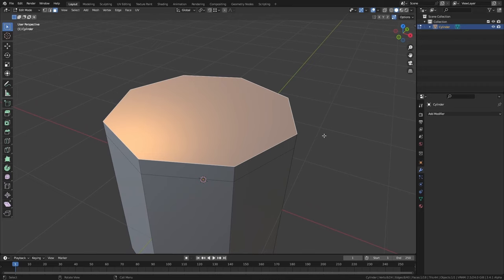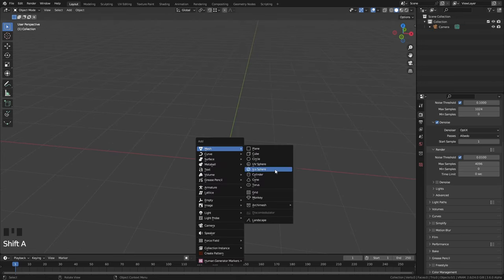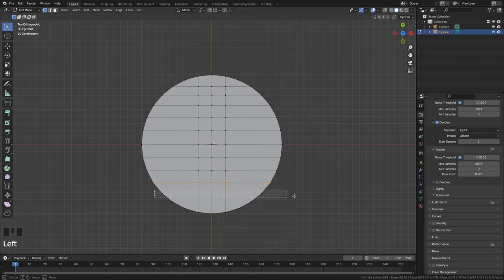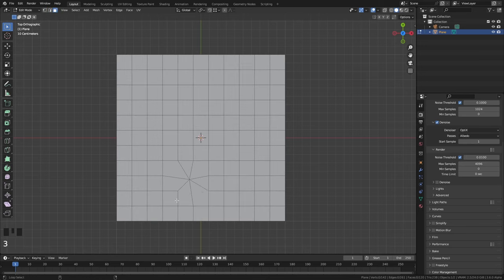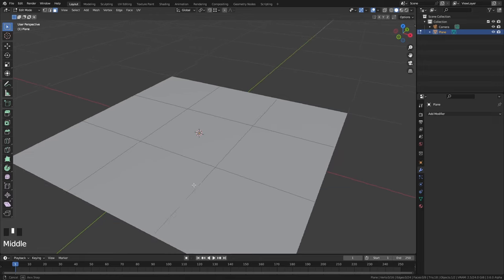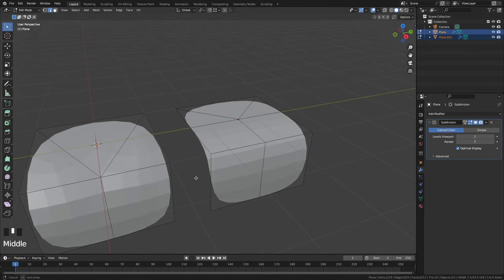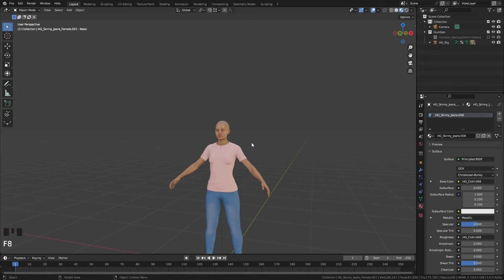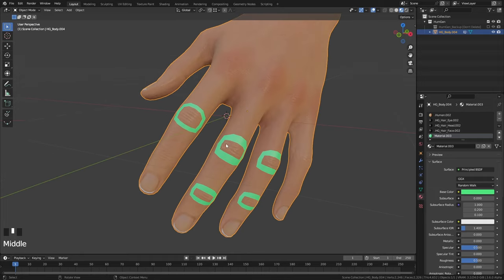Become a Topology PRO with these Five Tips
Five tips to level up your topology skills.
Click this link to find out more about the ASUS ProArt 16 Studiobook

Chapters:
00:00 Qaud cylinder types
03:31 Redirecting edge loops
04:48 E and N poles
07:33 Face topology
08:24 Deformable joints